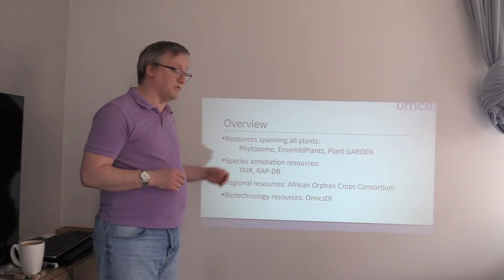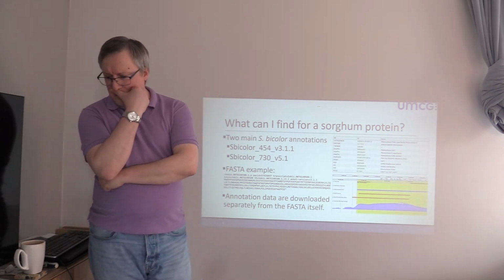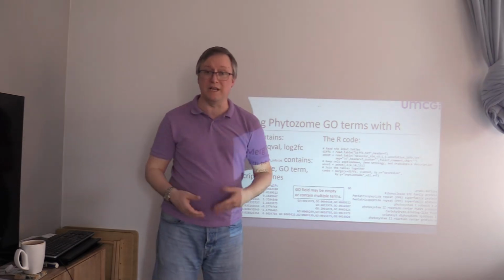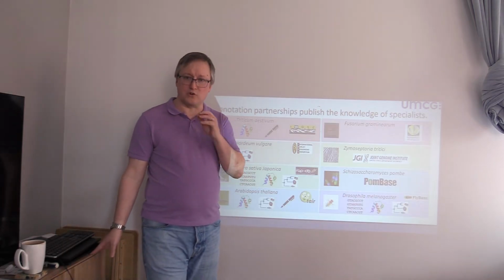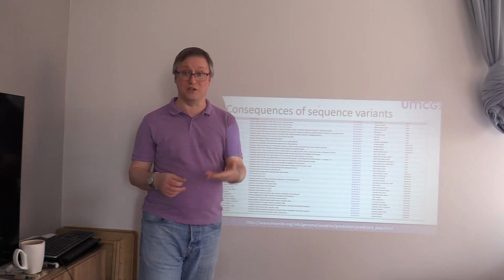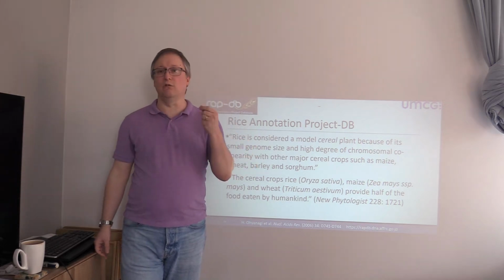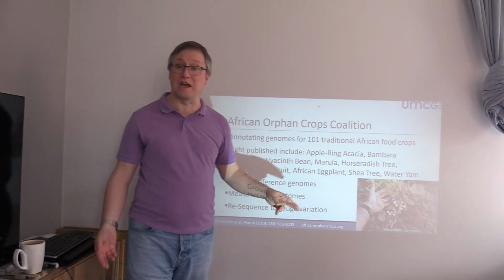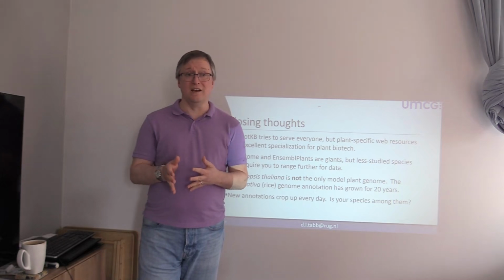20260411 Web Resources for Plant Biotechnology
This lecture, originally prepared for the OpenMS South Africa 2026 Roadshow, provides an overview of websites that provide genome and gene expression information for plant species.  It begins with two multi-species plant resources that have been in action for many years: Phytozome and EnsemblPlants.  It continues from there to Plant GARDEN, a relative newcomer that offers a substantial number of species not included in the more established repositories.  The talk gives special attention to The Arabidopsis Information Resource and the Rice Annotation Project-DB since these two species play a special role as models for other plant genomes.  Because many key agricultural species across Africa are frequently bypassed in mainstream repositories, the talk emphasizes the value of the African Orphan Crops Coalition.  I walked through some of the file types that are made available for the Bambara Groundnut since the directory contents resemble those at other repositories and illustrate the variety of file extensions that may be used for the same file format.  Lastly I explored OmicsDI, a valuable search engine for locating biotechnology data made available in web repositories.